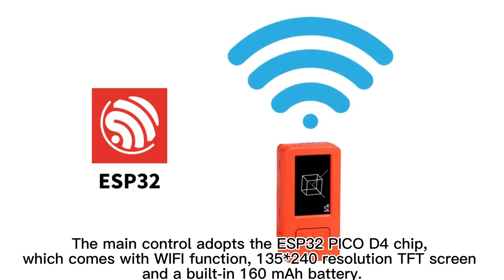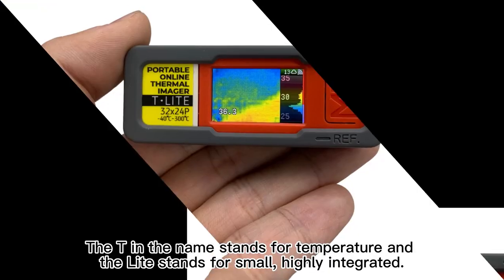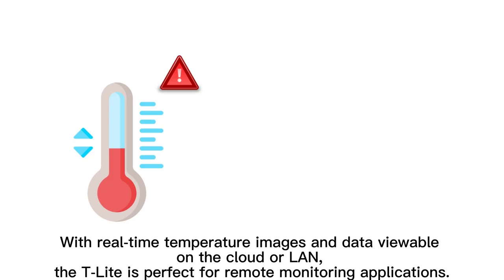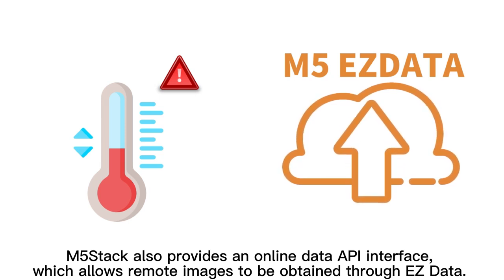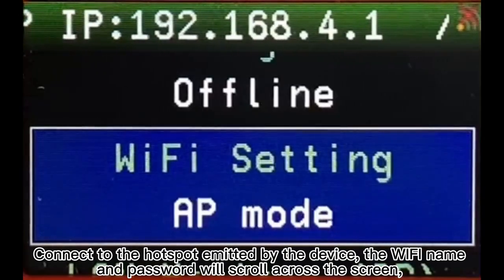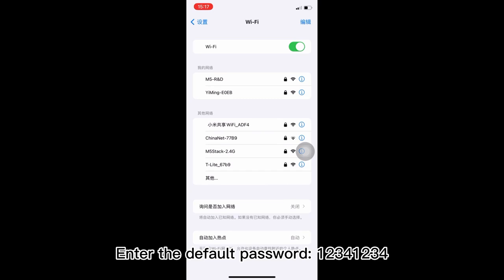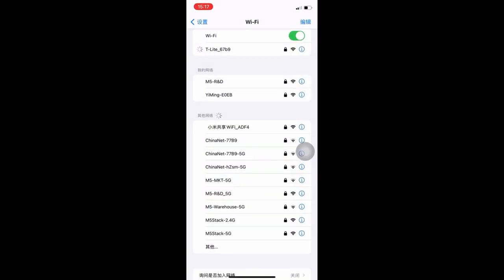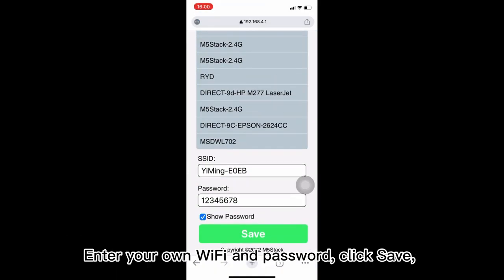M5Stack Official M5stick T-Lite Thermal Camera Dev Kit (MLX90640)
Product sellpoints

M5stack Official M5stick T-lite Thermal Camera Dev Kit (mlx90640)|High-Resolution Thermal Imaging:Features a 32×24 resolution MLX90640 sensor for precise temperature readings.
Wireless Connectivity:Equipped with WIFI for remote monitoring and data access via EZData API.
Portable and Lightweight Design:At just 30.1g, the T-Lite is a compact thermal camera kit for on-the-go use.
Real-Time Temperature Monitoring:Includes a 1.14 inch TFT screen for live temperature visualization and data.
Versatile Application Scenarios:Ideal for temperature detection, circuit monitoring, and intrusion alerts.